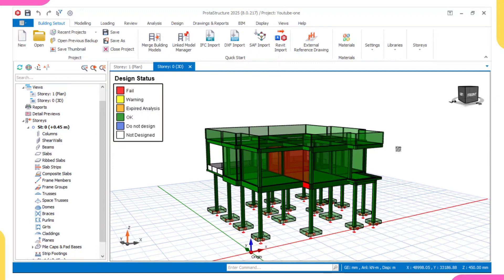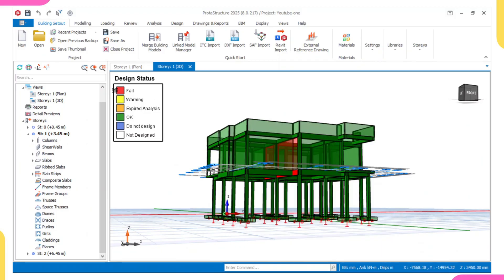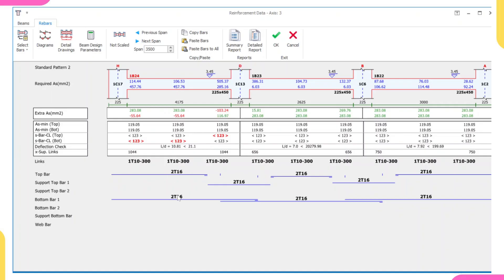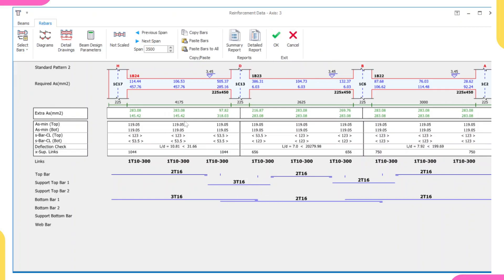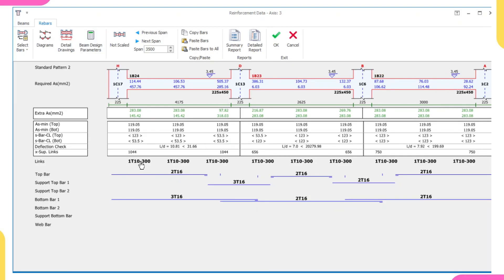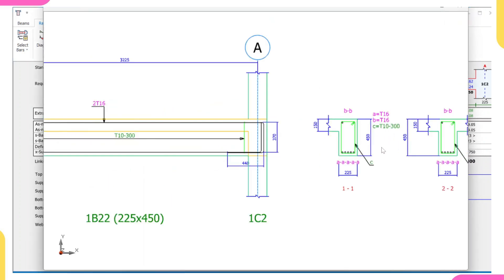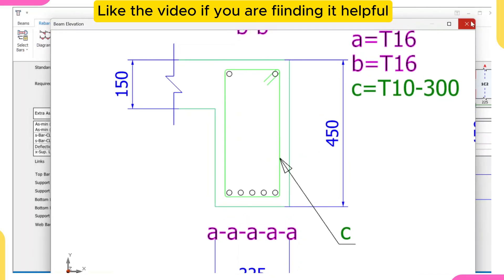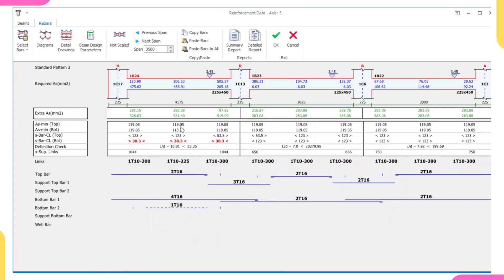Why Your Beam Design Is Always Failing in ProtaStructure — And How to Fix It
How to Fix Beam Design Failure in ProtaStructure

Visit our Selar store for CAD files, structural templates, and engineering tools

On this channel, I share practical tutorials on:
Structural design and detailing
AutoCAD and ProtaStructure workflows
Real-life project tips for young engineers
Clean, professional drawing delivery